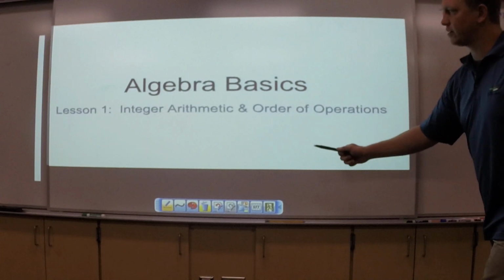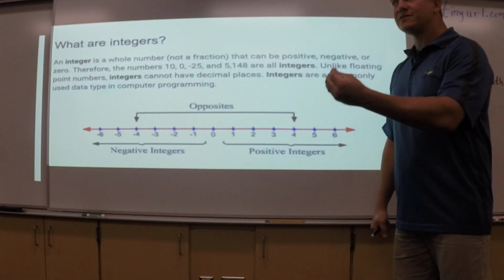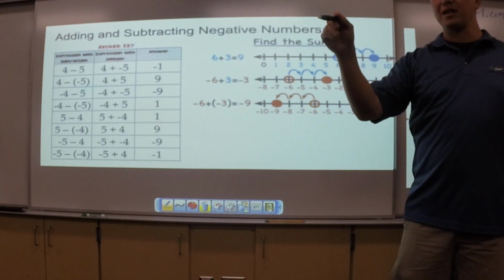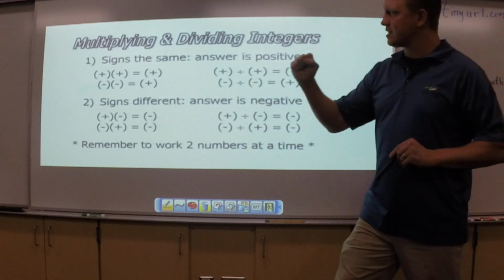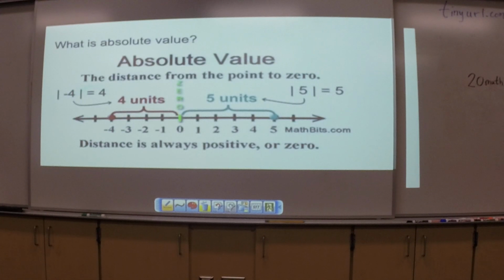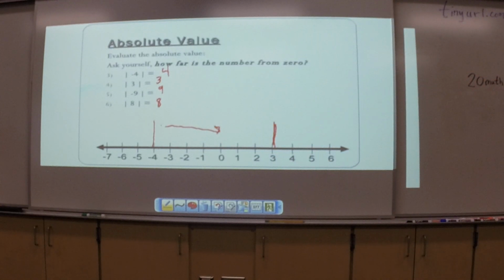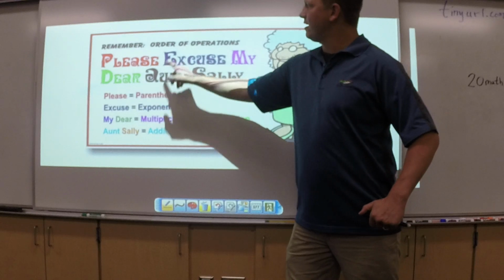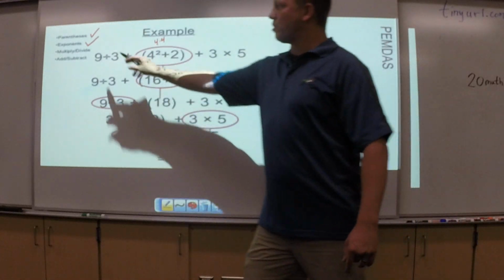NOTES VIDEO (MR. KING): Integers & Order of Operations